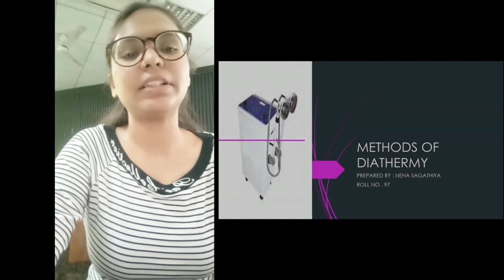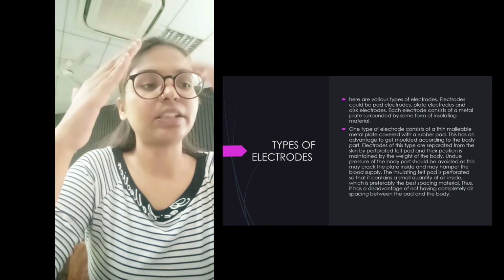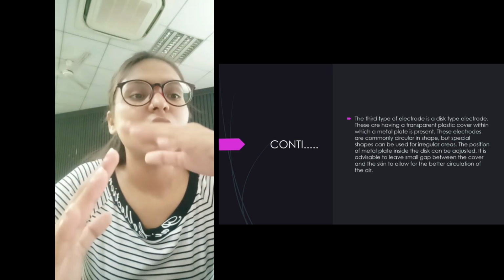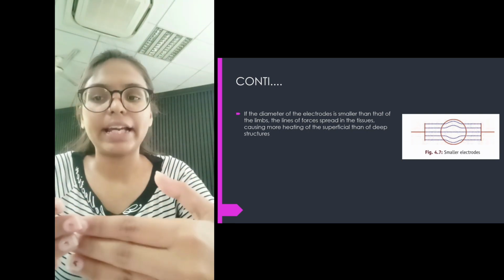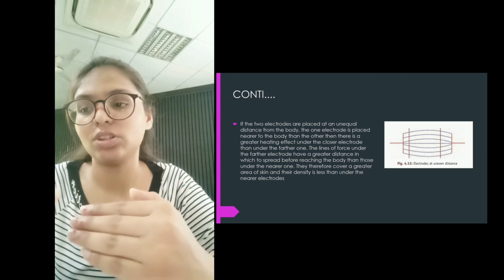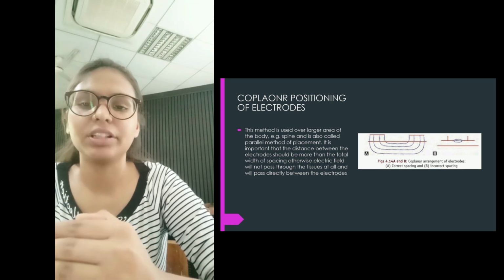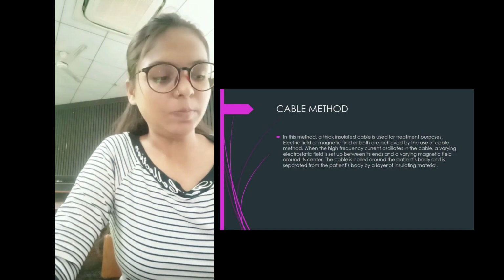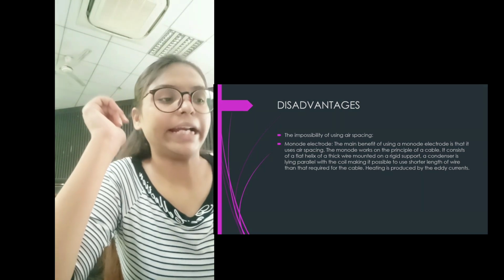Methods of Diathermy/Electrotherapy/by Neha M sagathiya